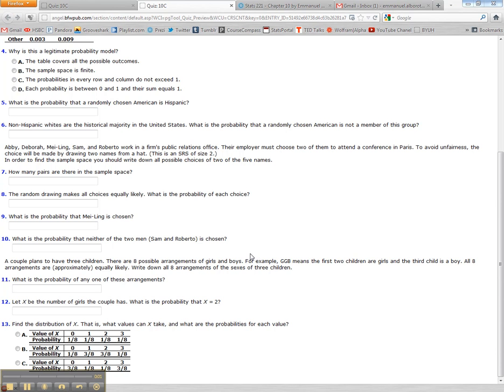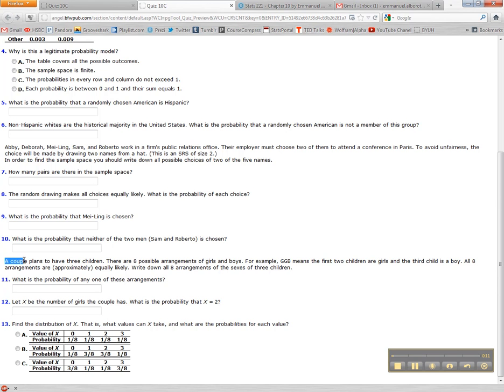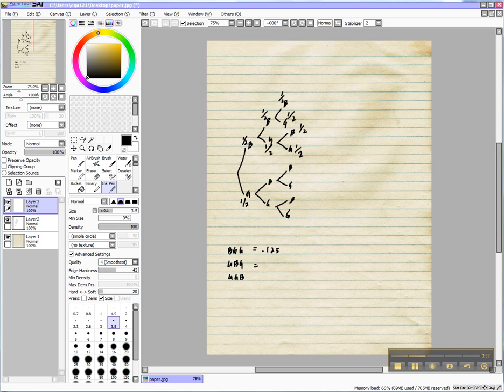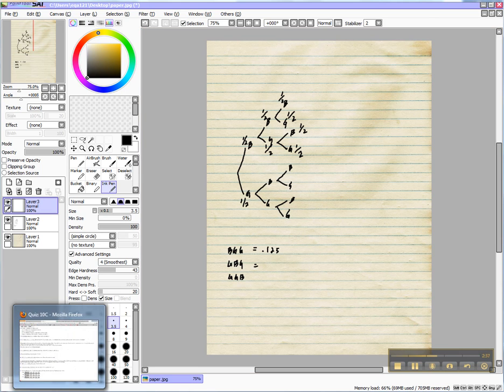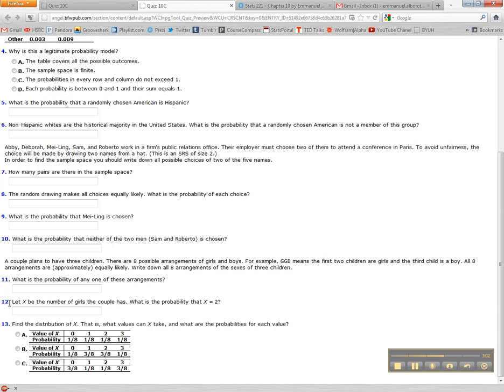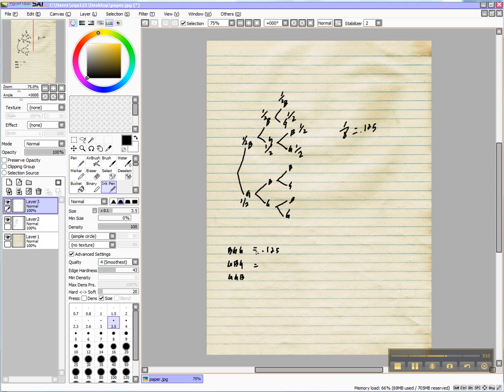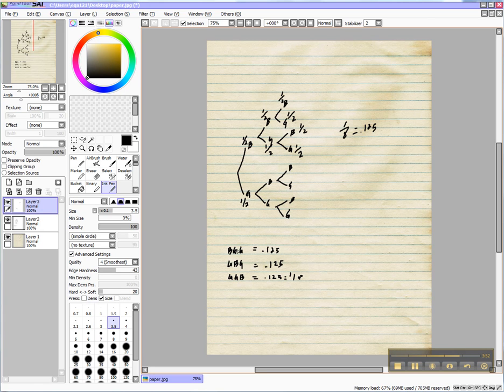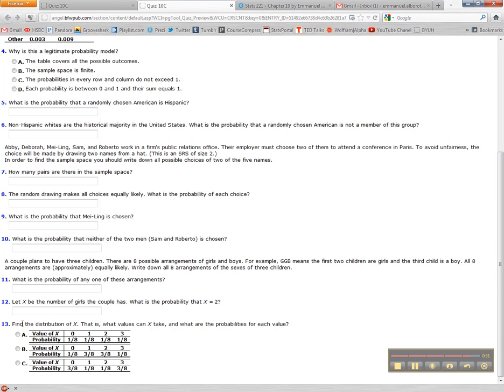Stats 221 - 10C - #11, #12, #13